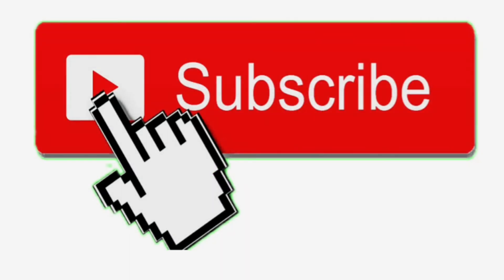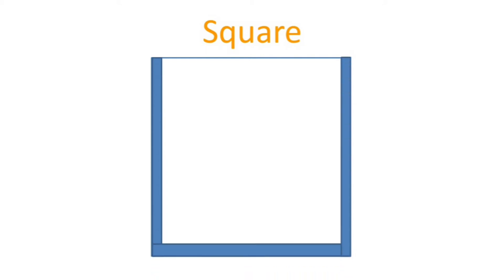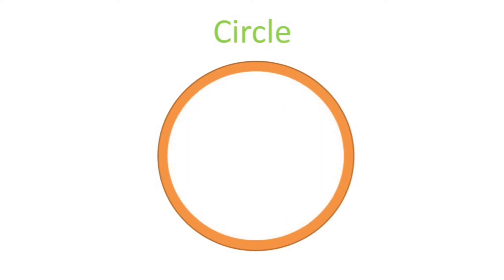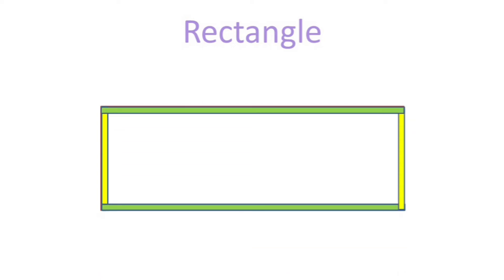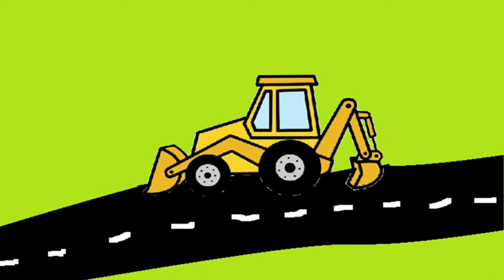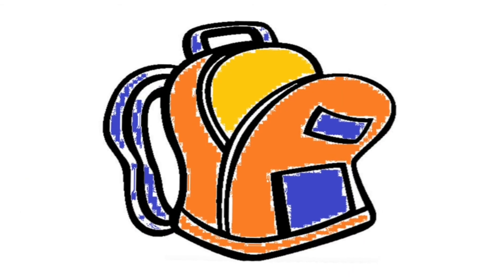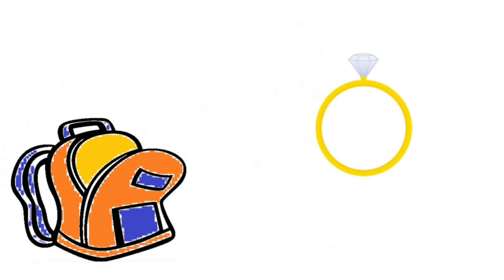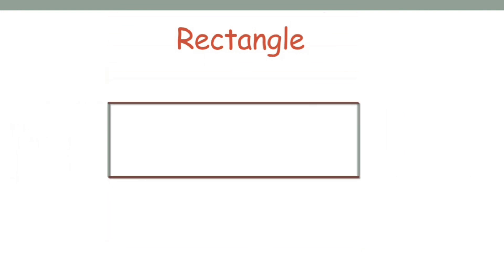PLANE SHAPES FOR KIDS: Square, Circle, Triangle, Rectangle/ Educational Videos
Identifying plane/flat shapes: square, circle,  triangle. Recognize the number of sides on each shape. Look for shapes.

Educational video for kids to learn plane shapes like the circle,  triangle, square, rectangle.